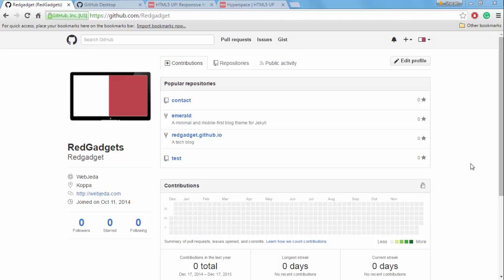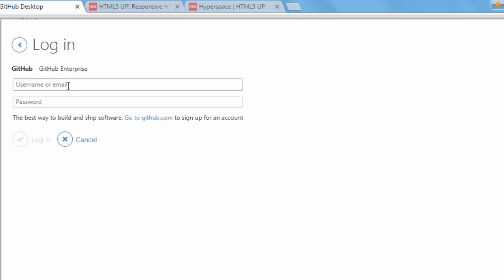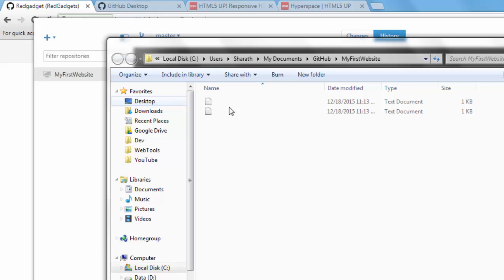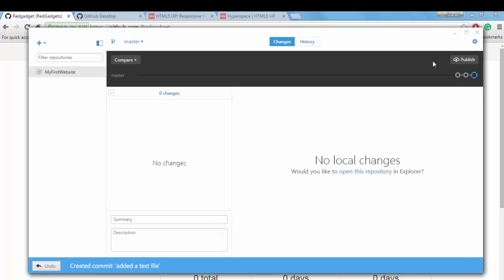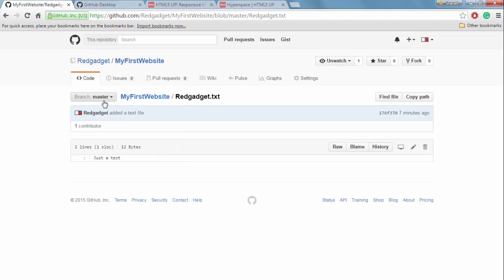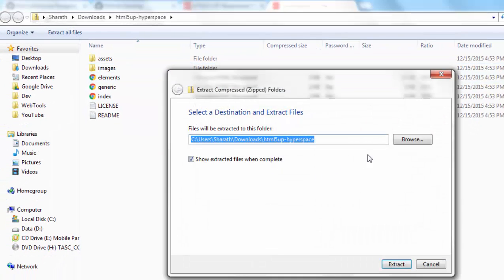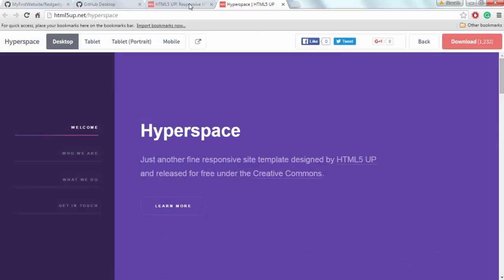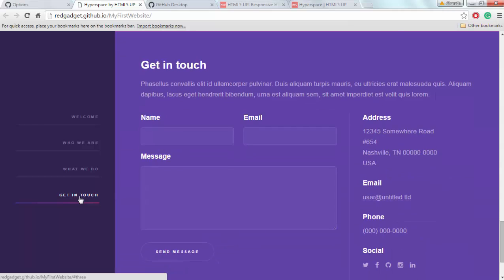How to sync files and folders with Github repository - Tutorial 1.2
Update: Github now has a direct drag and drop upload option but this method is still required for pushing changes you make to uploaded files.

[No CLI used] This is basically how to upload folders to GitHub. In this video, I will be showing how to sync complete website files to Github repository and then host it using Github pages.

The main objective of this video is to demonstrate how to sync files to GitHub repository. Here I will be doing the following

1. Create a repository on GitHub using GitHub Desktop.
2. Download a complete HTML5 website source which has many files and folders in it.
3. Sync all the files and folders to gh-pages branch of the repository we created.
4. Finally, host the website using Github-pages

Refer to the playlist for the complete tutorial on GitHub Pages and hosting websites, blogs on it.

*No CLI or Terminal
*Only html coding

Note: These videos are more focused on web designers and developers.